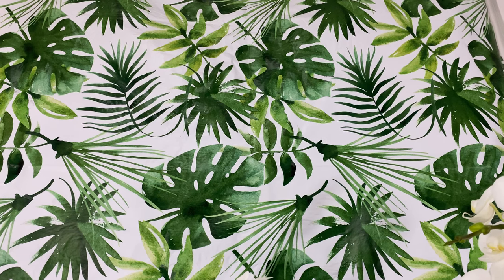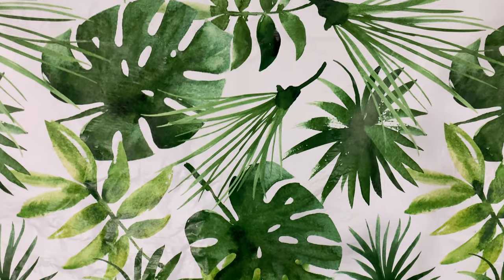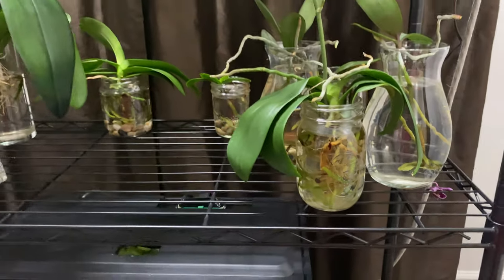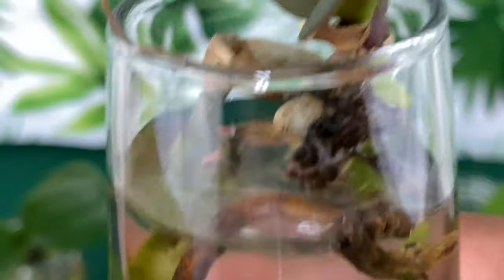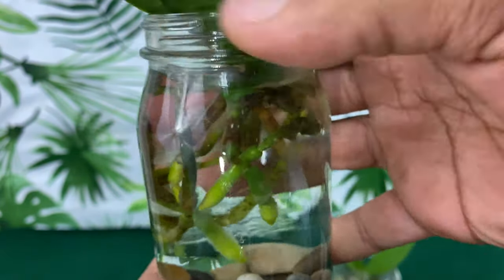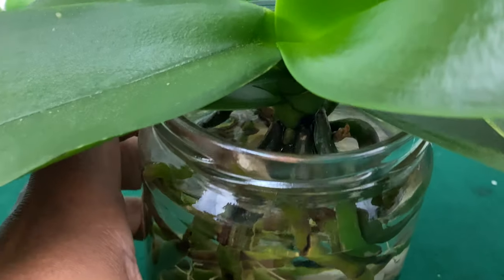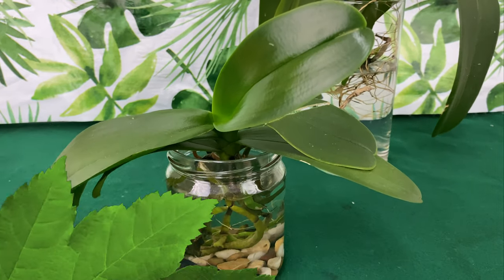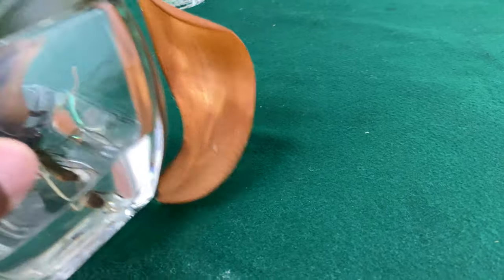17 Phalaenopsis Orchids Growing in Hydroponics June Update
Welcome back PhalPals, In today's video I update you with all my Phalaenopsis Growing Indoors by Water Culture method. I am really advocating for Water Culture Method because I believe it will be perfect for Beginners. In my Collection I have new Phalaenopsis Orchids that has Lighter Leaves than I like. I am only Fertilizing with Water from my Aquarium. I did not slice or dice any of my Phalaenopsis Roots. I share with you a Phalaenopsis Orchid from Mother's Day; it's still in Bloom. I update you with my Species Phalaenopsis Orchid Schilleriana from Norman's Orchids. It has new Roots and a New leaf. I share with you my Kitchen Windowsill Mini Phalaenopsis Orchids, I even have a Seedling Phalaenopsis Growing by the Water Culture Method. My sickest Phalaenopsis Orchid had only one Leaf and one Root and now I Update you with all the amazing New Growth. I have one Mini Phalaenopsis Orchid with two Keikis Growing on it and it is a happy camper. Now one of my Mini Phalaenopsis Orchid only has two leaves and I found White Mold Growing on it. I share with you the two Keiki Phalaenopsis Orchids from @Dianaorchid they are both showing signs of new Growth Growing in Water Culture. I update and share with you that I now change the Water Once a week although I got away with my Phalaenopsis in Water for two weeks. I also want to mention that I have too much water in all my Phalaenopsis Orchids. I have learned the more Water you have the more White Mold you will have to deal with. I update you with my Phalaenopsis Orchids from Garden Shops and Local Grocery Store. My No Name Phalaenopsis Orchids have so many new Roots and New Beginners should give it a try. Last but no least I Update you with my Sickest Phalaenopsis Orchids, the three of them are dealing with Black Mold which is more serious than the White Mold on Orchids.